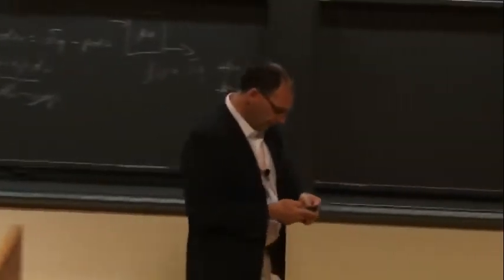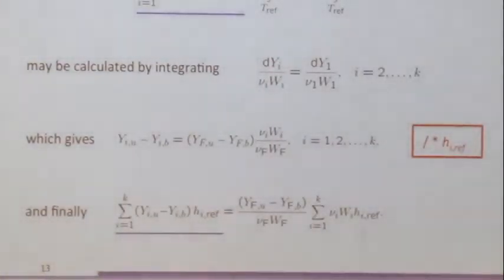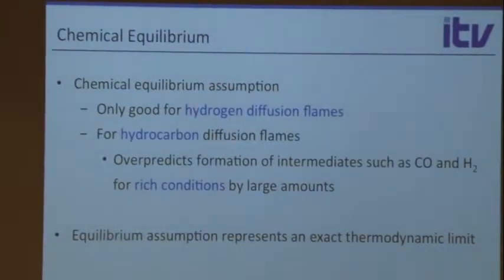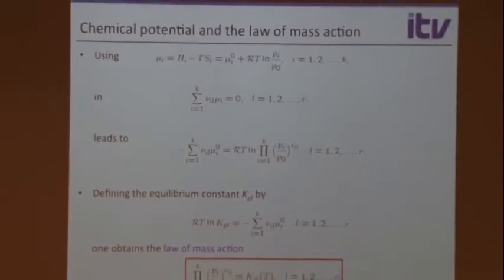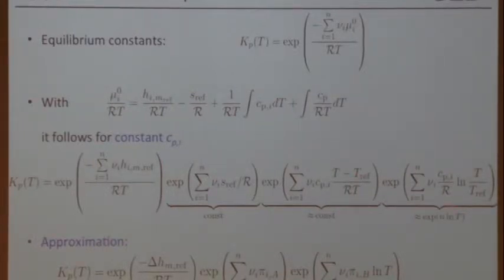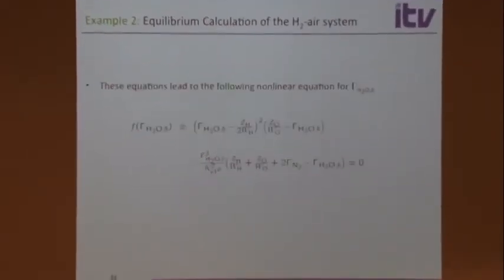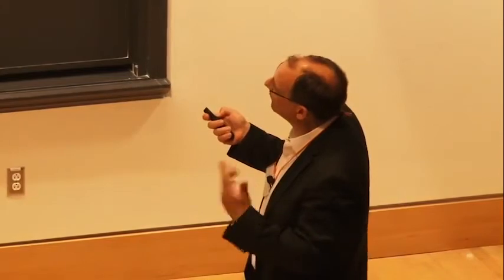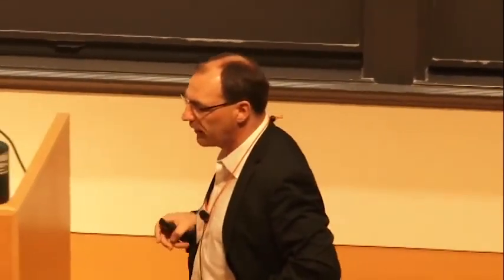Combustion Theory Part 3